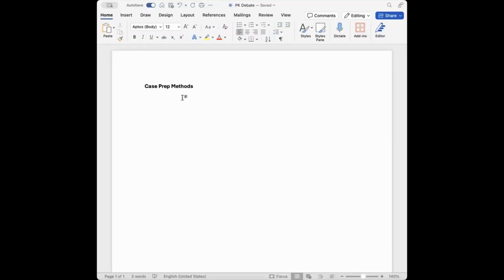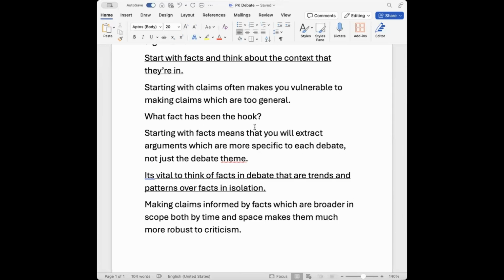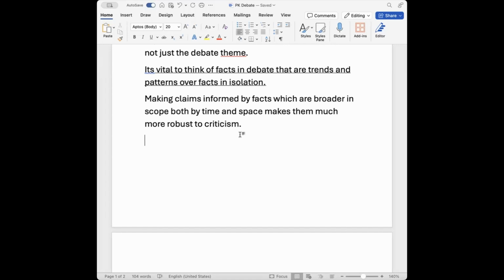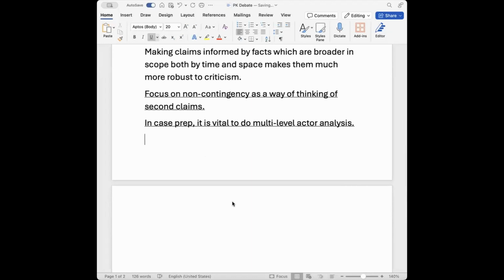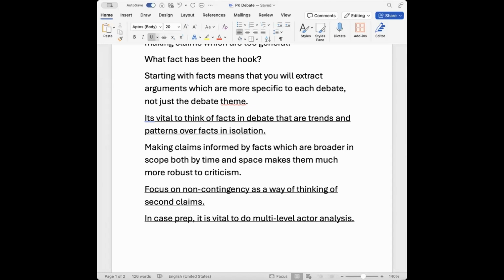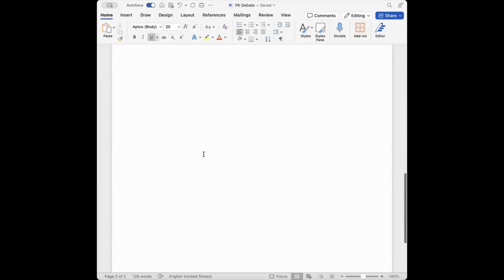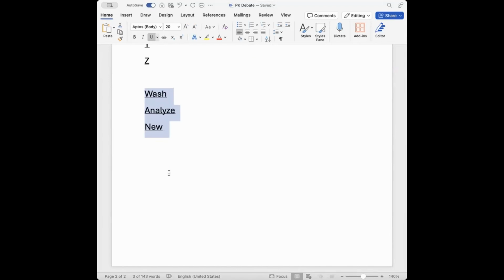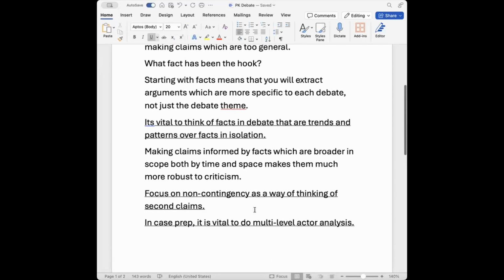Case Prep Strategies - Hamza Tariq Chaudhry (Pak Debate Forum Academy Workshop 6)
Workshop 6 of PakDebateForum Academy, a workshop series hosted in conjuction with Pakistan Pre-ABP, organised by Pak Debate Forum.

Hamza Tariq Chaudhry is a finalist at Korea WUDC 2021, and also has broken at Cape Town WUDC 2019 and Astana EUDC 2021 (alongside being OBS!). He also has outstanding achievements at prestigious comps, including being a finalist of HWS RR 2022 (also OBS), LSE Open 2023, Oxford IV 2020, and Cambridge IV 2020. He is also the champion of Doxbridge Worlds 2021 (also also OBS).